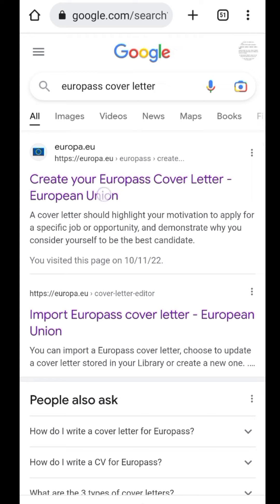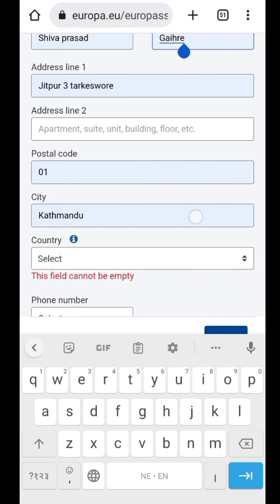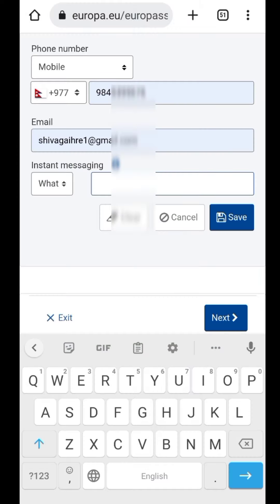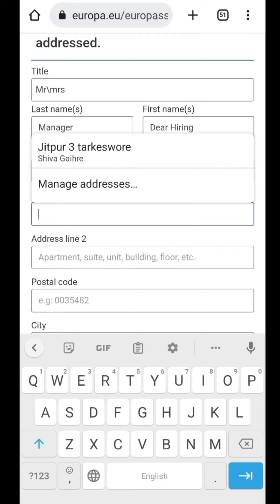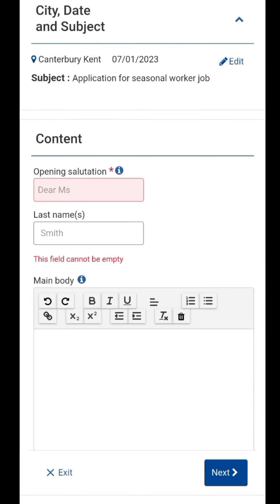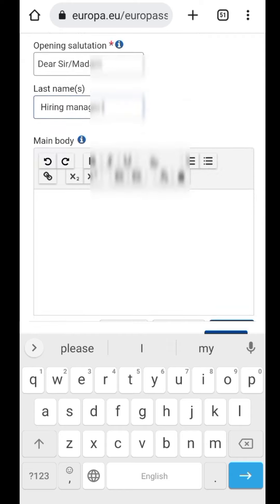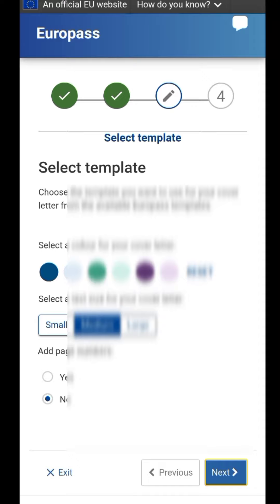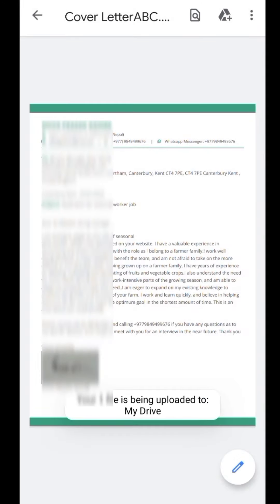how to make europass cover letter || how to make europass cv || uk seasonal visa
cover later